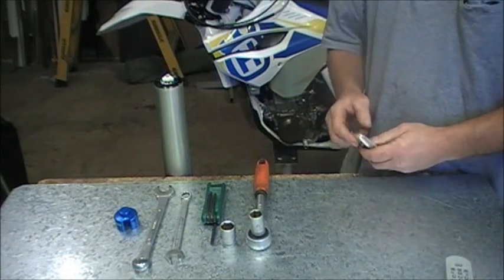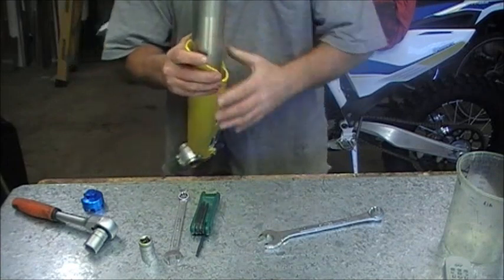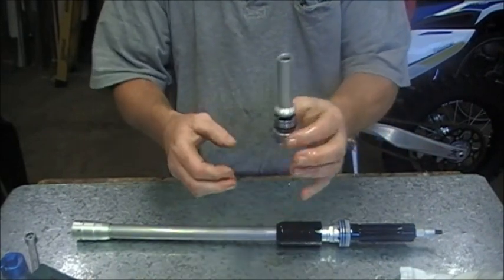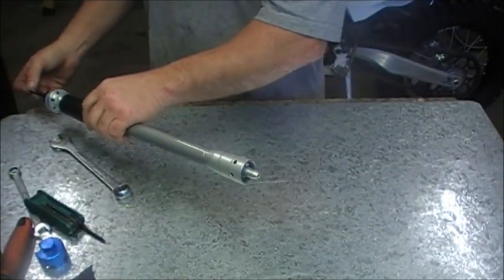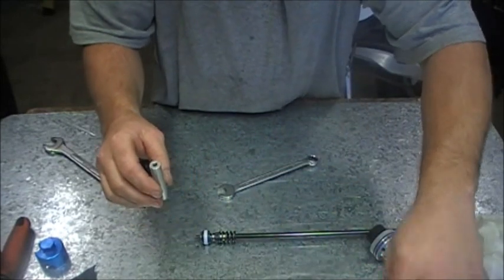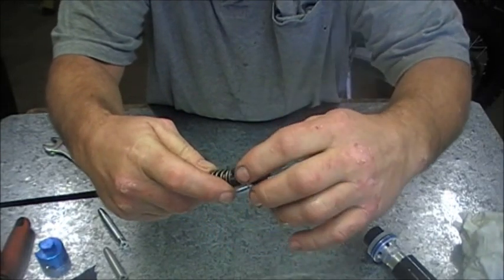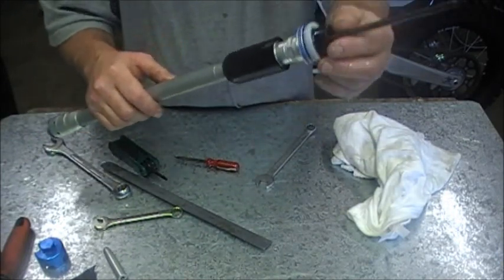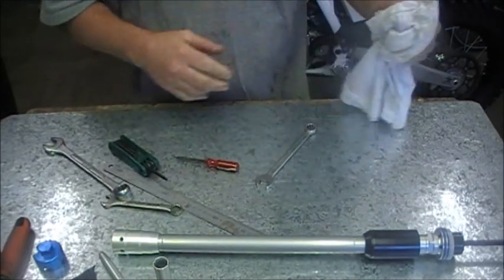Fitting lowering kit parts to WP 4cs forks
This video shows dismantling and installing longer bottom control bullets to the cartridge rod.
This modification allows the forks to be raised up through the triple clamps without causing any fouling of the front wheel to the exhaust or frame etc..
Used in conjunction with the other parts of the kit this will result in a 30mm reduction in height front and rear therefore not upsetting the bikes handling geometry.
30mm makes a big difference.

These kits fit all Ktm six day bikes and all Husqvarna and Husaberg bikes with the 4cs including linkage models.